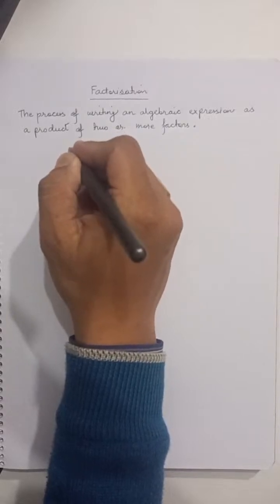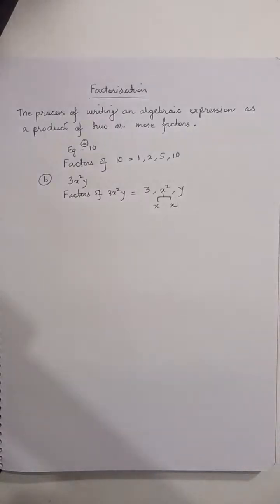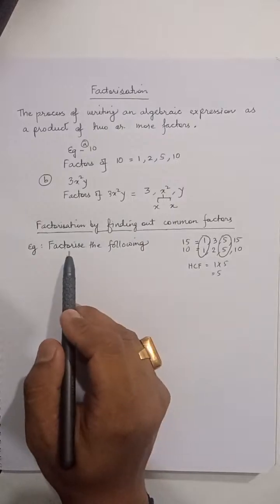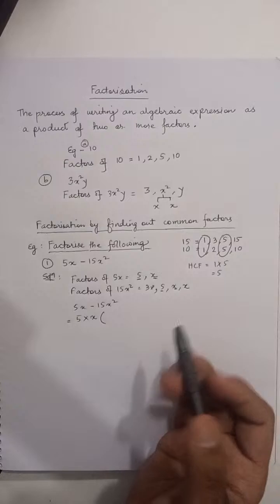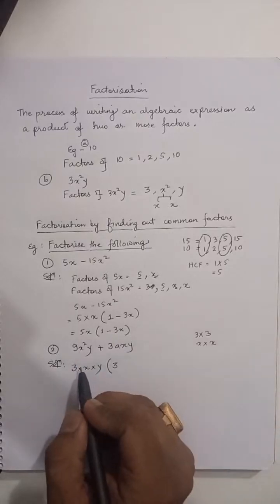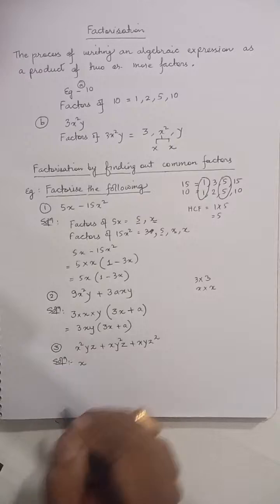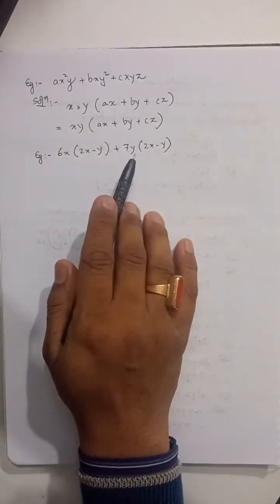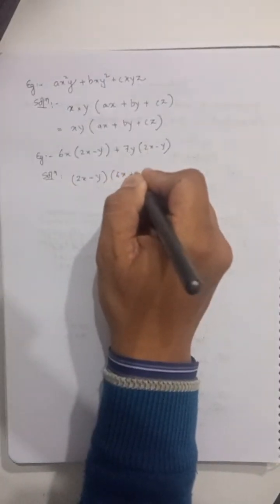Class 8 Maths - Factorisation by taking out Common factors ( LIVE )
Factorisation is the process of writing an algebraic expression in terms of product of its two factors.

In this live stream we will learn about the various methods of factorisation.